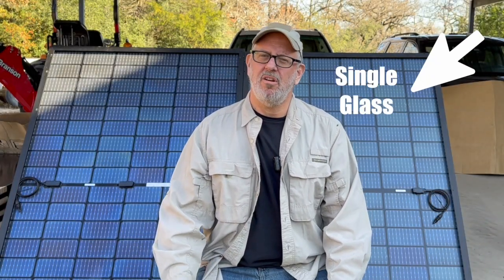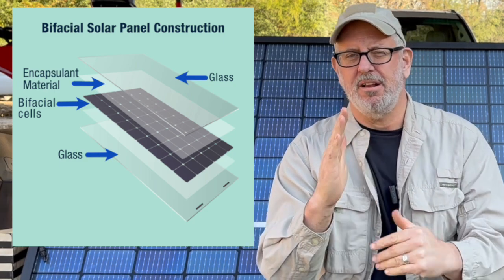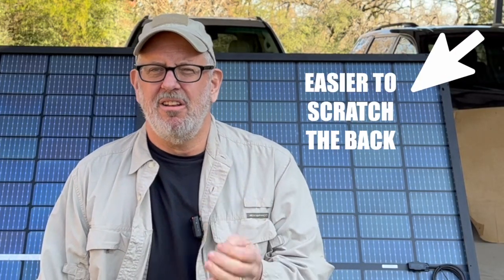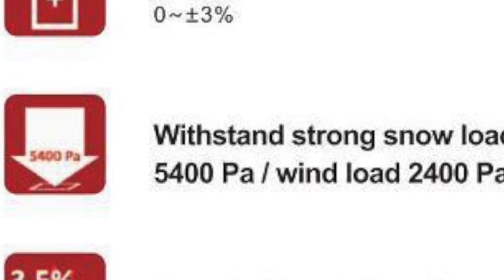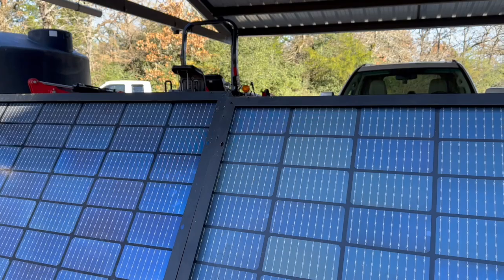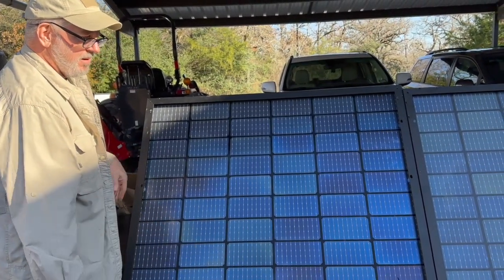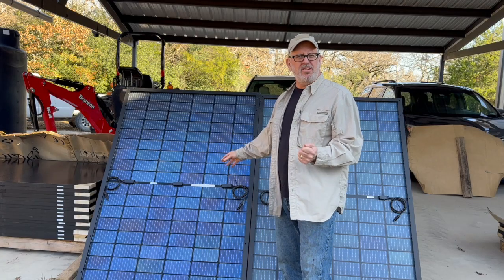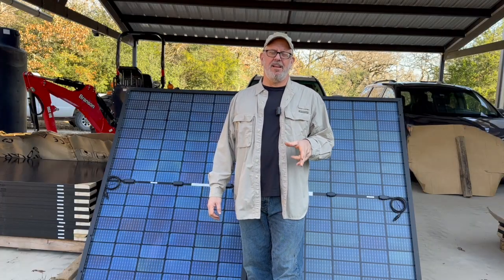Single Vs Dual Glass Bifacial Solar Panels, Which is Better?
TWOSTEPSSAVE50

In this video I explain the differences between single and dual glass solar panels. Neither is better or worse, it just depends on your application, installation location and which you prefer.

These Hyperion panels are now back in stock, but due to the Tariffs I previously warned you about, they’re now priced at $140 each when you buy a pallet.

The sub-$100 solar panels ARE BACK BABY!  Check out the latest deal on a pallet of 410 watt solar panels from Signature Solar for Less Than $95 each with my code!

Or how about 395 watt panels below $75 each when you buy a pallet AND use my code?

When I say “hurry this deal won’t last” I truly mean it, it will sellout quick like the other panels I’ve reccomened! 🤩

Please note, Signature Solar requires a minimum of 10 panels for shipping. However, you can purchase single panels directly from their retail store in Sulphur Springs, TX.

THE Best 6000 watt, split phase, AIO solar inverter charger you can buy for less than $2,000 (maybe less than $2500!)

Extension Cable 20Feet 10AWG (6mm²) Red & Black PV Wire Male Female Connector Adapter Gauge Wire for PV System
Victron Energy Lynx Power In Battery Connector - Modular M8 DC Bus Bar with 4 Connections
MUST have for solar - Ferrule Crimping Tool Kit, LUNEY Wire Ferrule Kit with 1250PCS for AWG 23-7 Wire Connectors, 0.25-10mm²…
DONT skimp on OCP use nothing less than T over 100 battery amps- Blue Sea Systems Class T Fuse Blocks Blue Sea Systems 5119 FUSE A3T (CLASS T) 300-AMP
PAYS for itself with the first pair of crimped cable lugs. TEMCo Hammer Lug Crimper Tool - Crimps 8 AWG to 4/0 Battery
ADJUST panels precisely! Johnson Level & Tool 700 Magnetic Angle Locator, Orange, JUST get it, because you’re going to need it! DasMarine Solar Panel Tool kit Including 10 Pairs Female/Male Connector & Crimping Tool

At Two Steps from Off Grid - our mission is to educate and inspire members of our community to learn new DIY skills that help them build resilient systems to power their independent lifestyle.

We’d love for you to subscribe to the channel to tag along and watch as we learn through trial and error how to become more resilient and independent living out in the woods of central Texas.

Terra Hill Farm, LLC is a participant in the Amazon Services LLC Associates Program, an affiliate advertising program designed to provide a means for sites to earn advertising fees by advertising and linking to Amazon.com

This video is for entertainment purposes only and working with heavy equipment, sharp blades, broken glass, wild animals, firearms, high voltage electricity and solar components is dangerous and even deadly in some cases.  I am not an expert, electrician or performing solar system design as a service. Please use common sense first and do not replicate anything seen In this video without first seeking the assistance of a qualified electrician or other competent qualified expert.